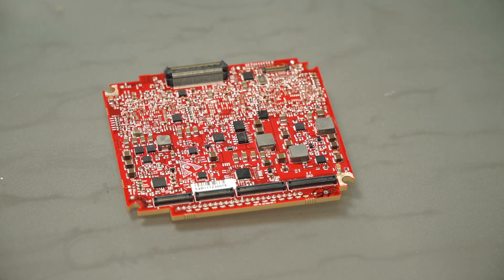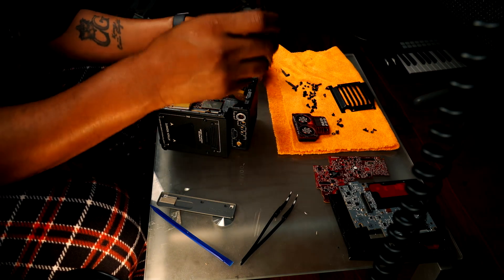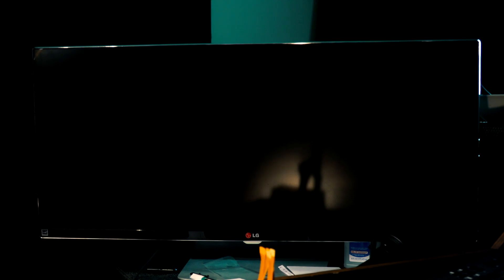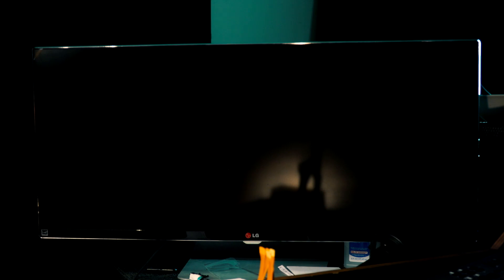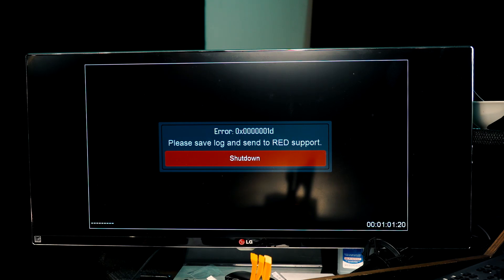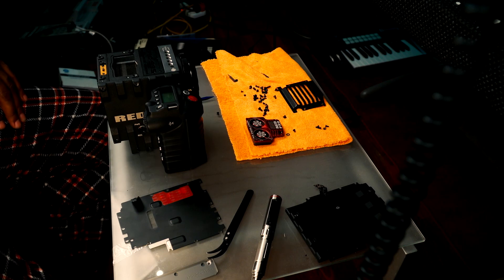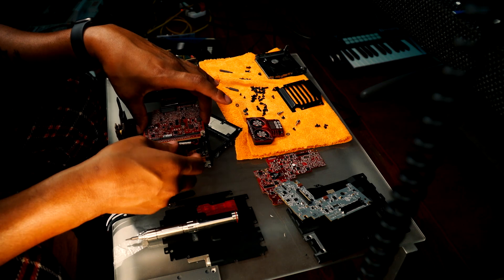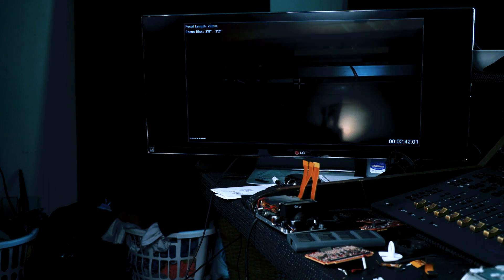RED Camera Series: The Swap Ep. 3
This week we swap the Epic ISP Board with the Scarlet ISP Board and we have a guest on the channel